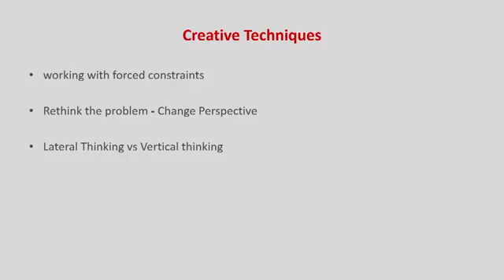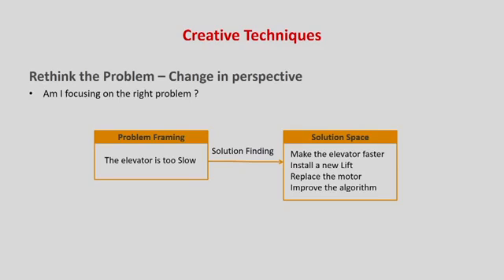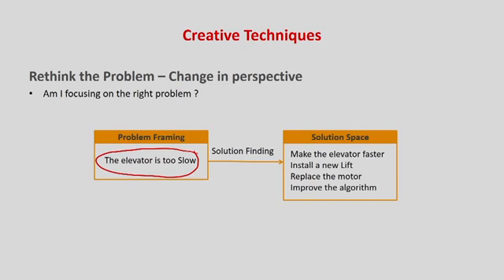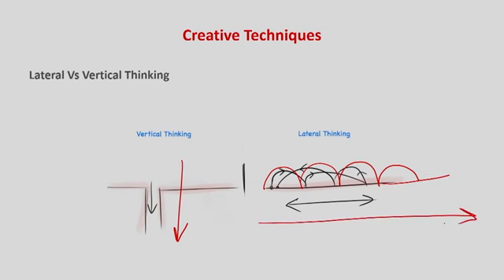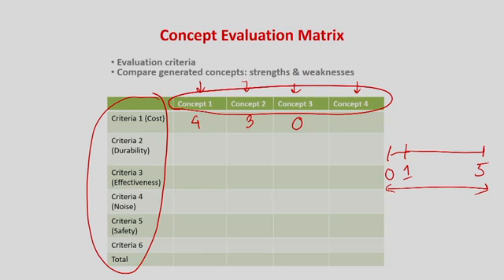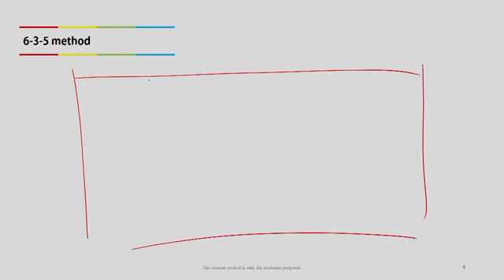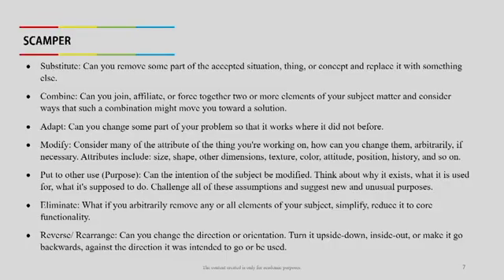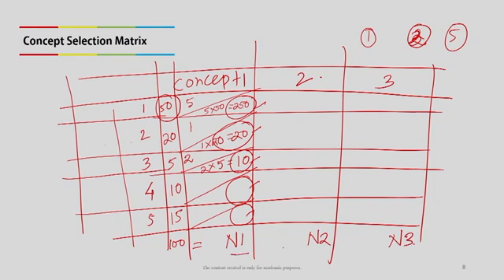Product design and innovation lec-13